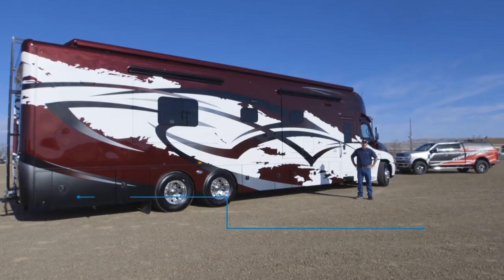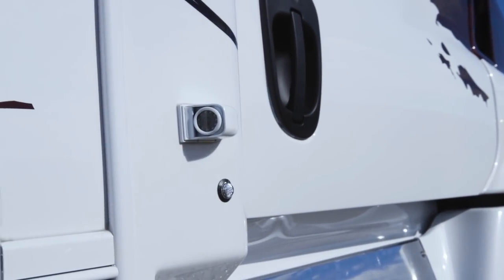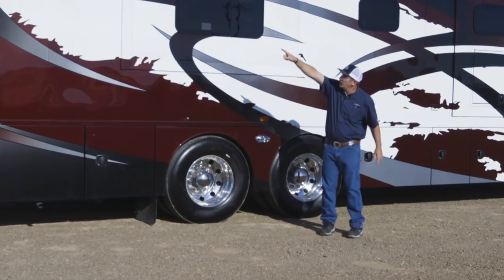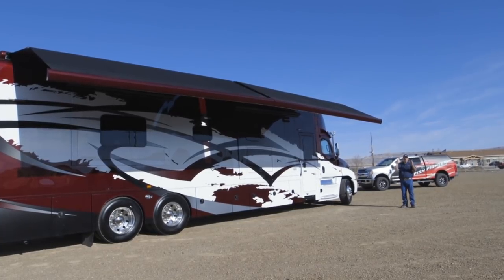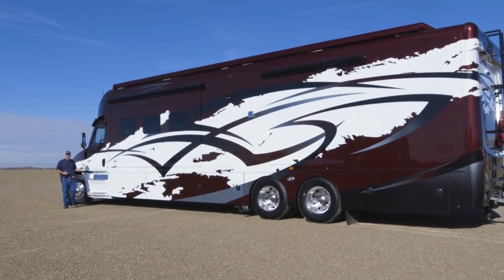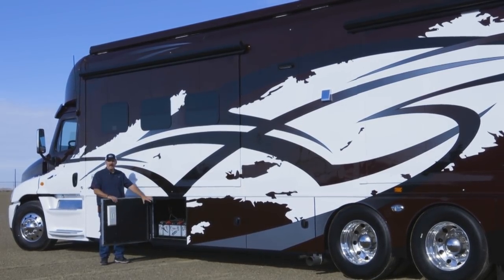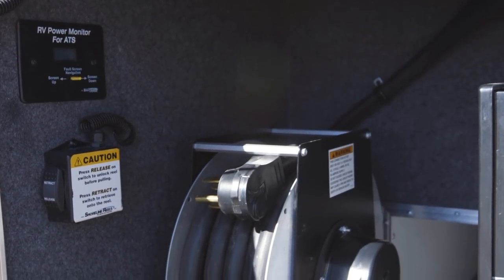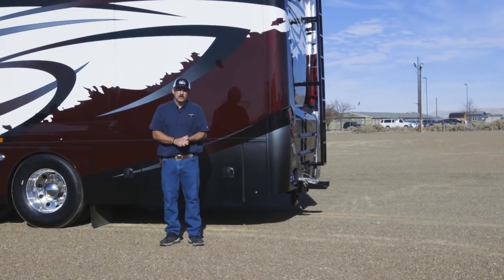**SOLD** 2019 Show Hauler Exterior – 45 FT Freightliner Cascadia Chassis - IWS Motorcoaches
IWS Motor Coaches is a premiere dealer of Renegade RVs, Show Hauler RVs and ATC Trailers. Committed to providing customers with an exceptional experience, IWS Motor Coaches offers luxury RVs, backed by a dedicated staff that is ready to answer your questions and make your dreams of owning a new motor coach come true.

Customize your own Renegade or Show Hauler Motor Coach today!